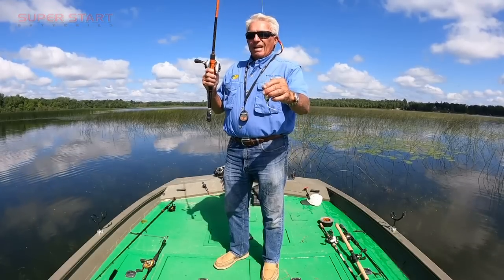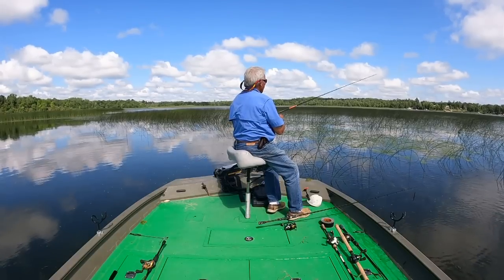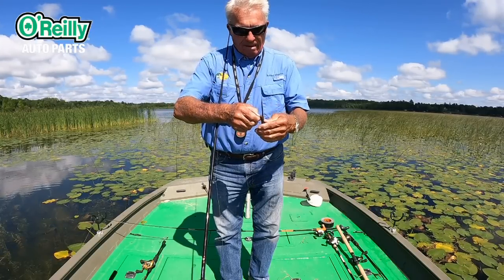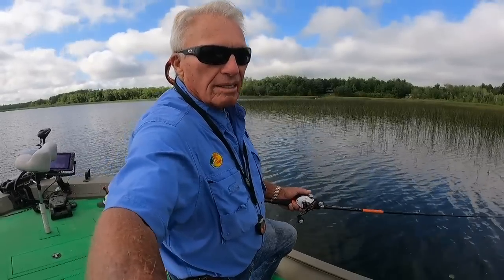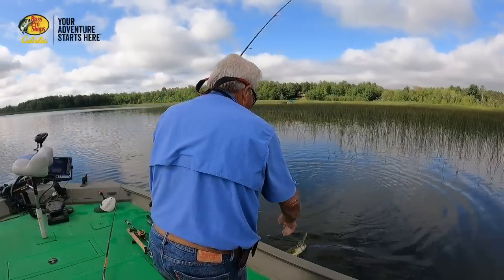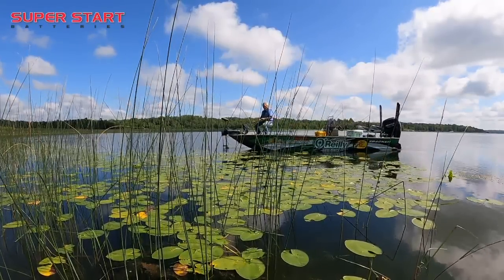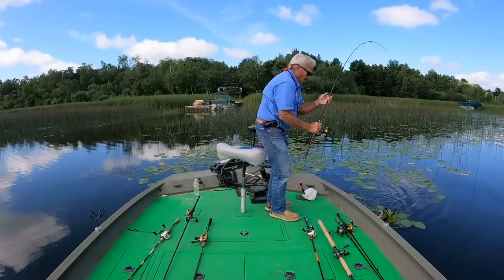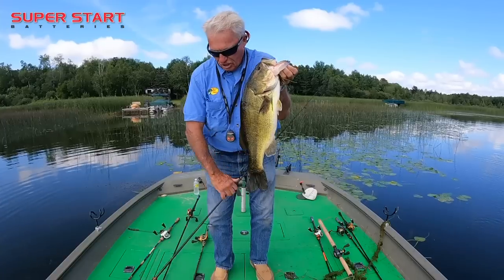How to fish a new weedy lake!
I'm fishing a brand new lake in north central Minnesota. I know absolutely nothing about where, how or when to fish this lake. It's August so the water temperatures are in the 70-80's, waters clear and the winds are light. I'm starting in the north end which is the shallower and and it's full of all types of weeds, mainly pads, reeds and a variety of underwater weeds out to about 12' deep! This is the perfect topwater frog scenario! Let's see what happens!